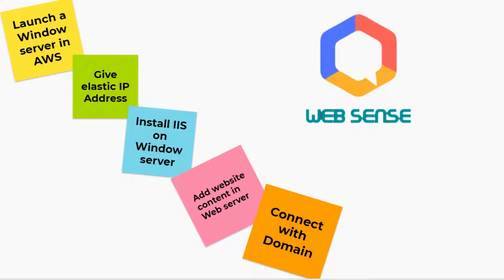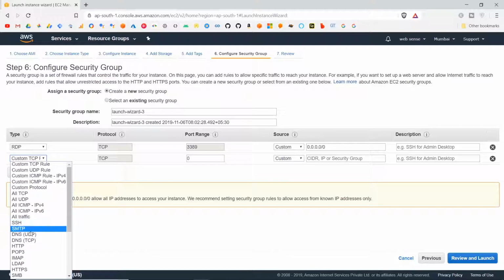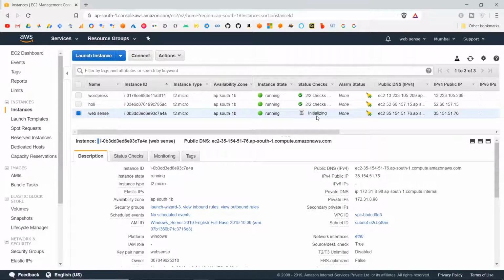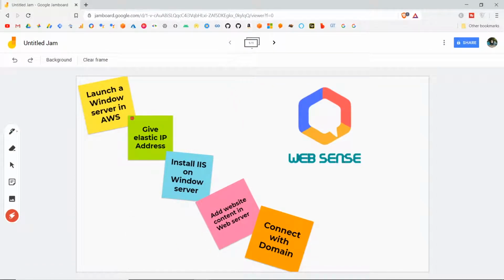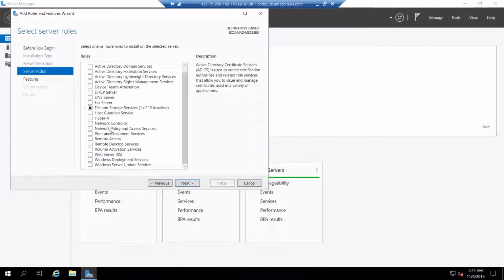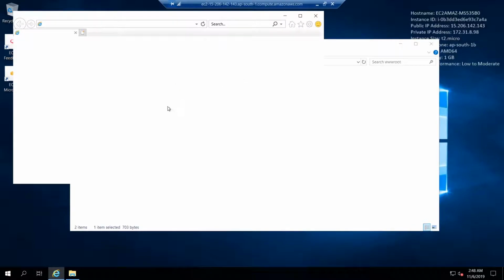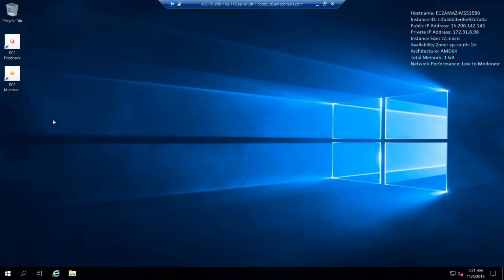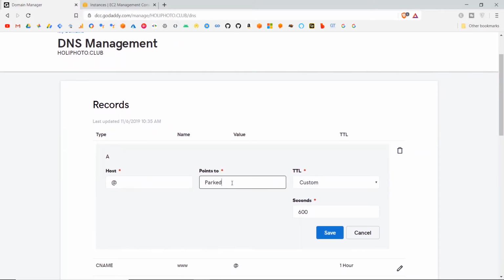Window server IIS | Host a website using Window server | Window server 2019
you'll get to know how to Install window server IIS (Internet information services) on Amzon web service in 15 Minutes

we'll create a website using Window server on AWS,

Don't forget to give 5*.

If you want to use this song Jarico - Island [NCS BEST OF] in your project you must copy & paste this into your description: